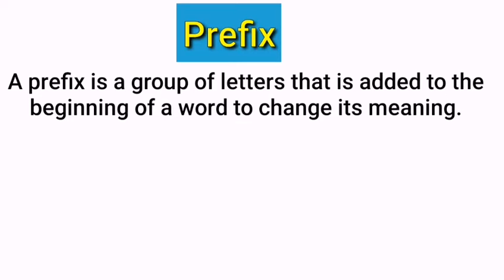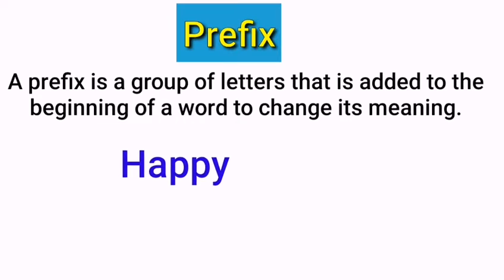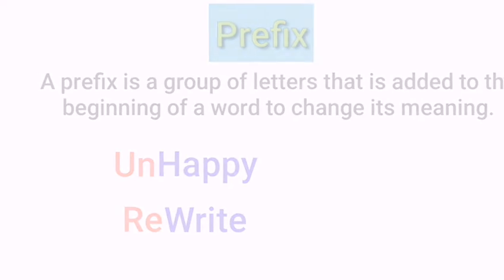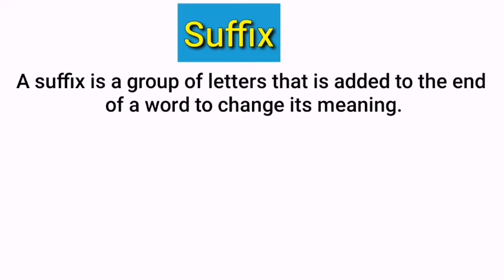Suffix and prefix | What is prefix? | Difference between suffix and prefix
In this lecture, the difference between suffix and prefix is explained in detail with understandable examples.